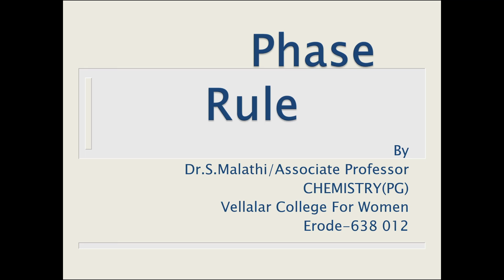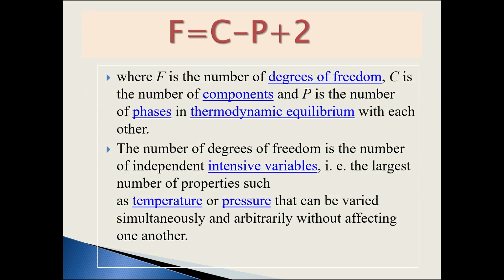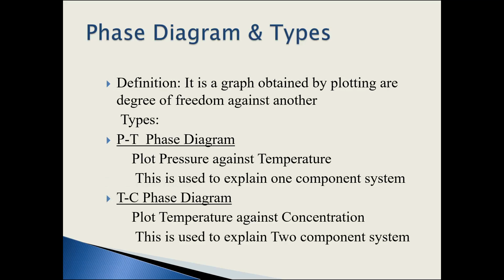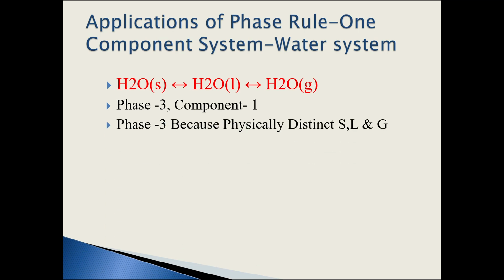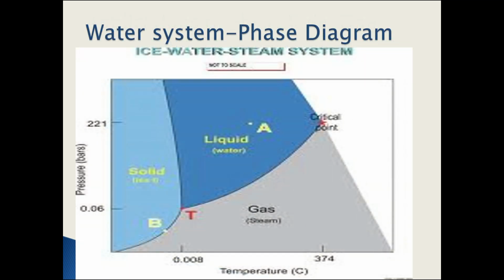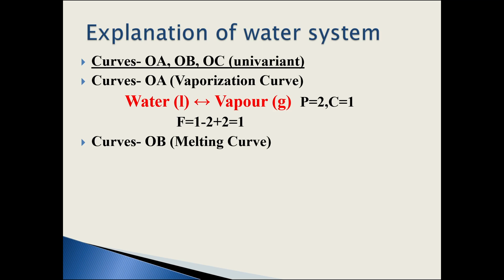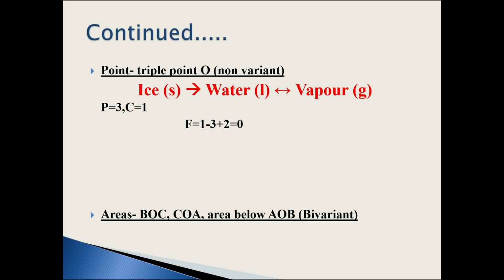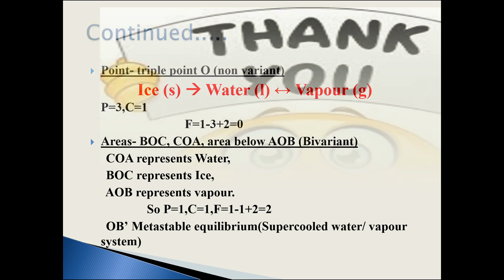ICT ELRC - Phase - Rule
Dr. S. Malathi ( PG Department of Chemistry SF ) - Phase - Rule - ICT ELRC @ VCW